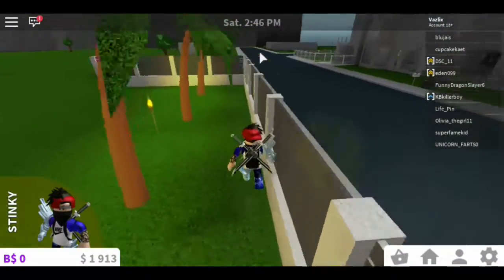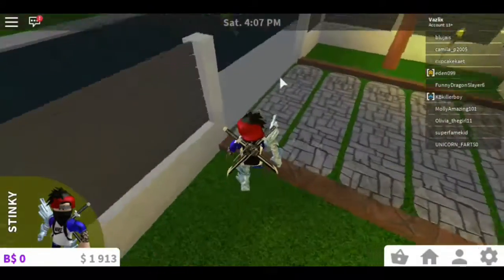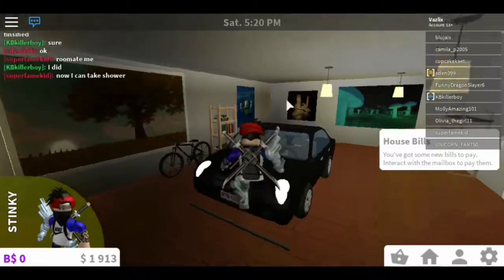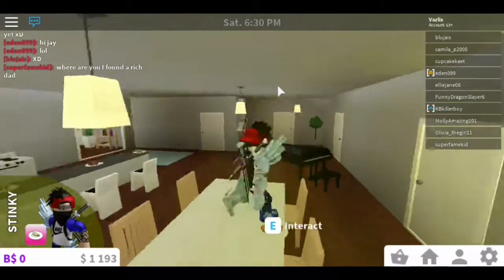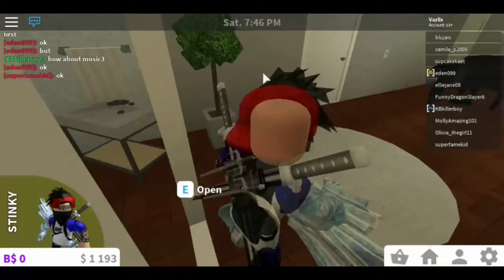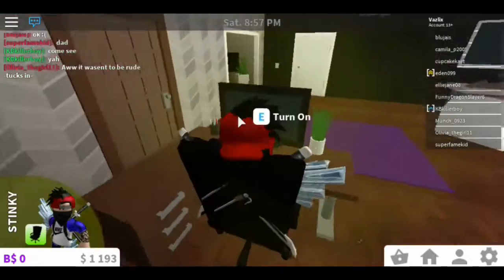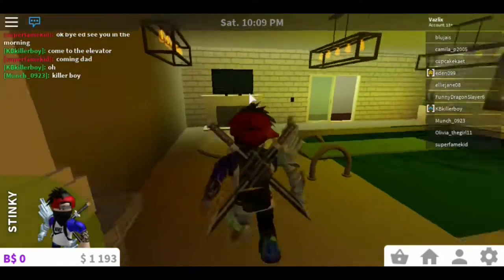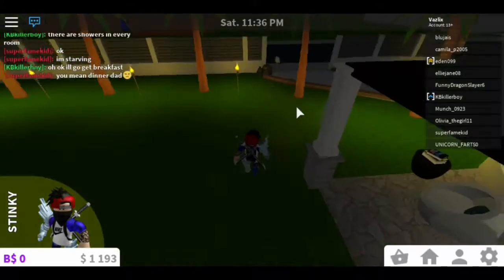$100k HOUSE TOUR ON BLOXBURG!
Today i play Bloxburg on Roblox, I give you a tour of my $100000 house.